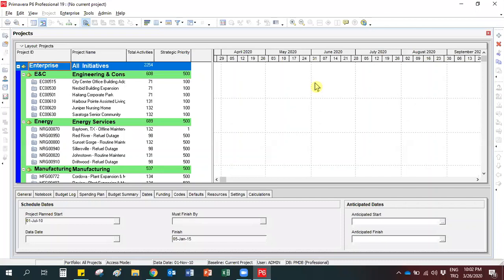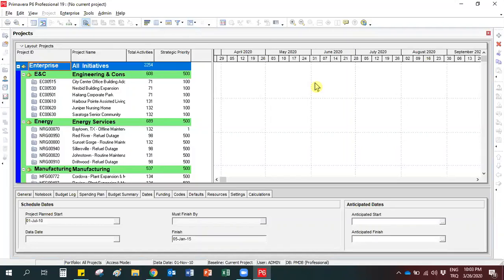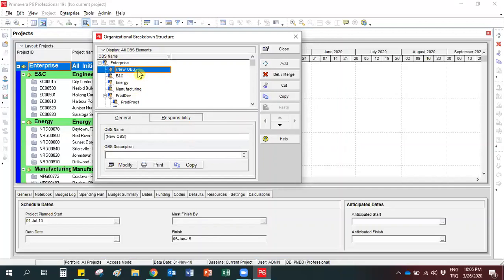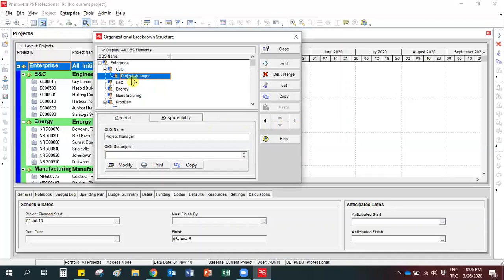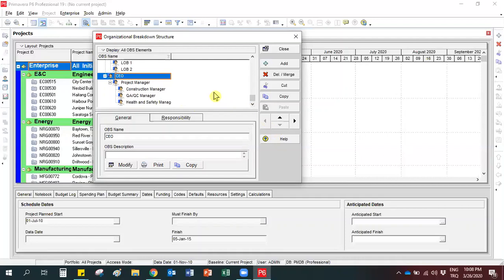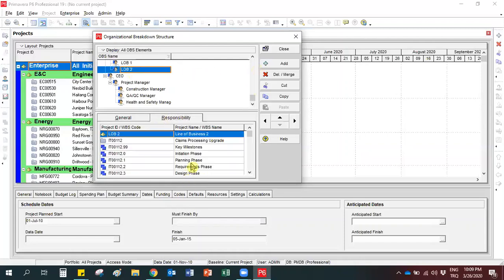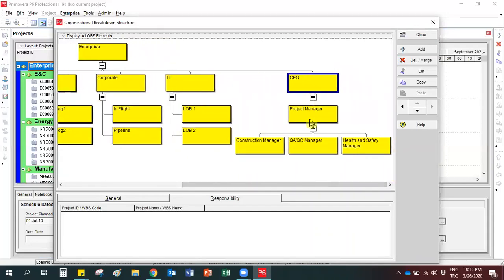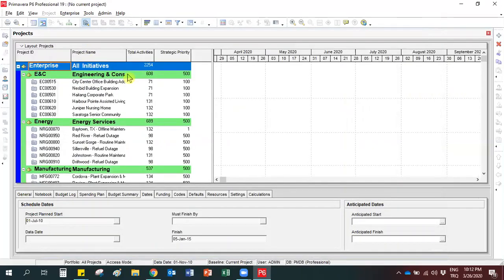Oracle Primavera P6 19.12 Tutorial-Part 1: OBS (Organizational Breakdown Structure)